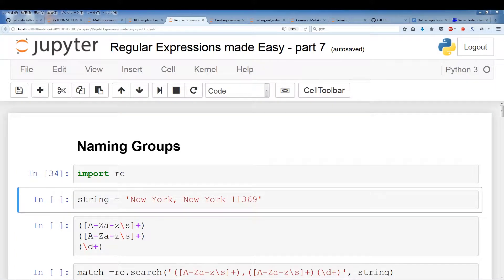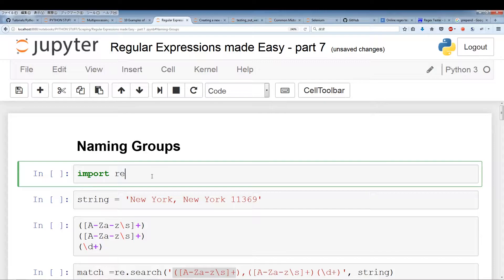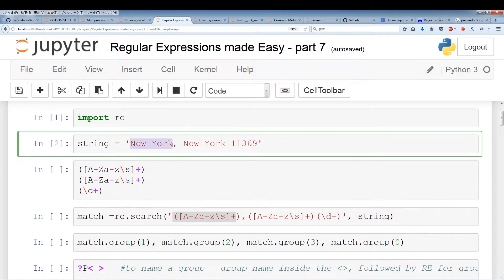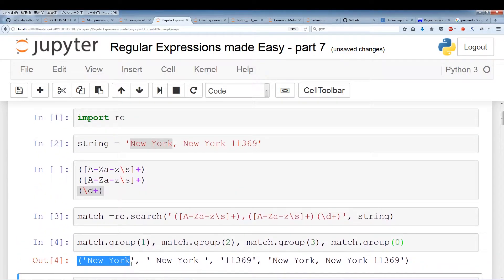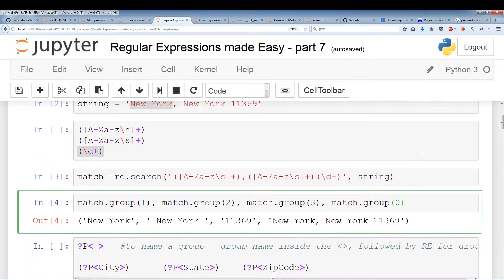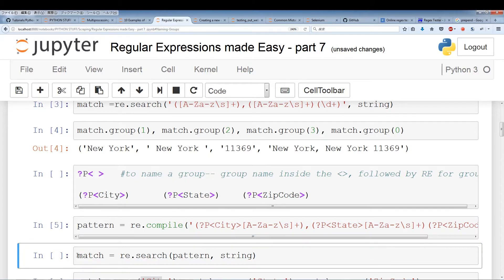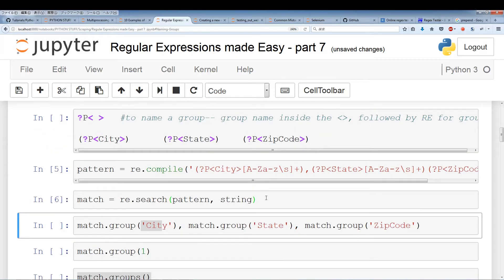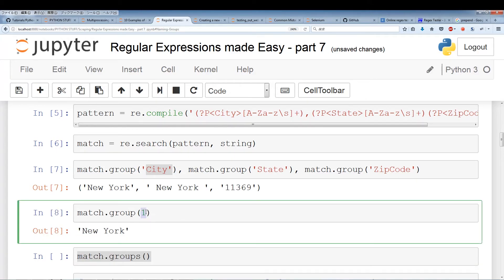Python Regular Expressions Tutorial -part #7 - Naming Groups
In this video series, we will be tackling Python Regular Expressions.

This video goes over:
1) the concept of naming groups in regular expressions.